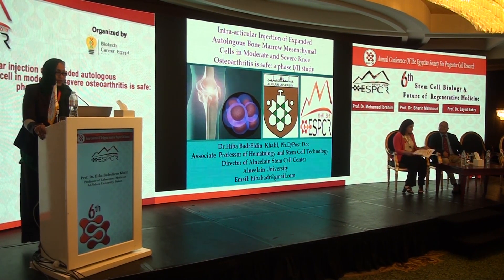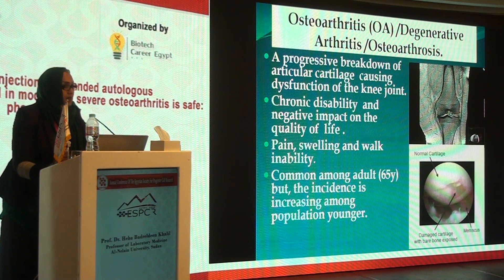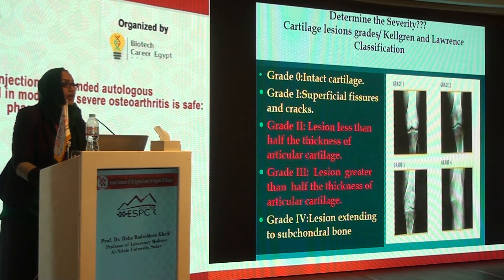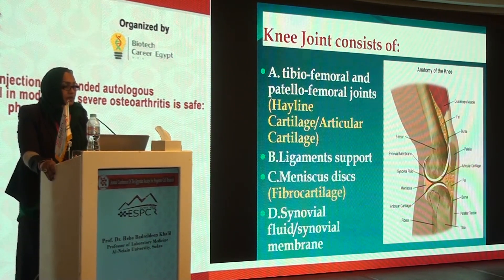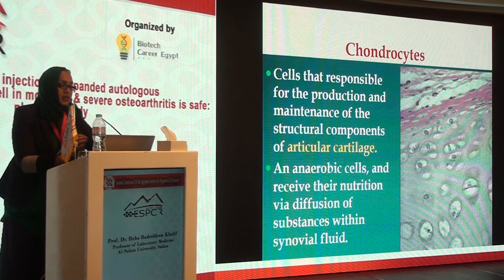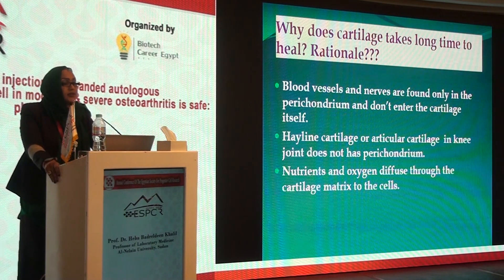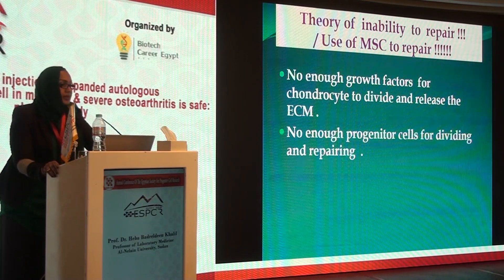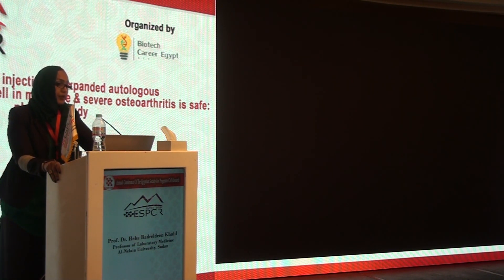محاضرة اد . هبة بدر الدين مدير مركز النيلين للخلايا الجذعية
stem cell  الخلايا الجذعية مصر
اد . هبة بدر الدين مدير مركز النيلين للخلايا الجذعية - السودان
امراض الدم والخلايا الجزعية
استاذ امراض الدم والخلايا الجزعية
جامعة الخرطوم